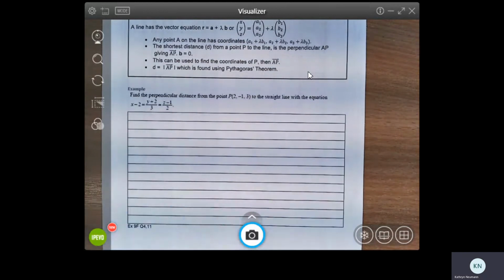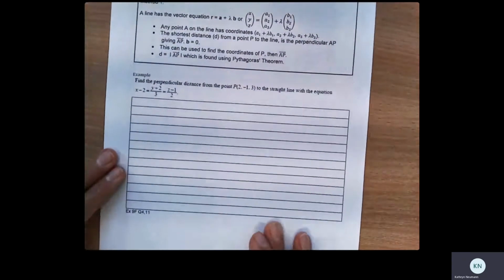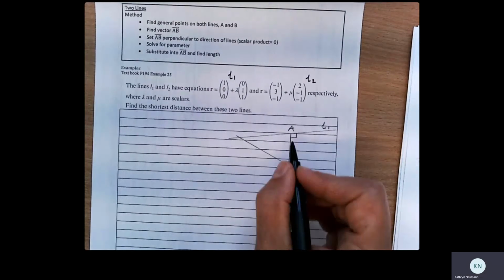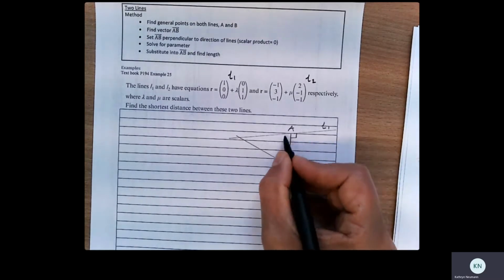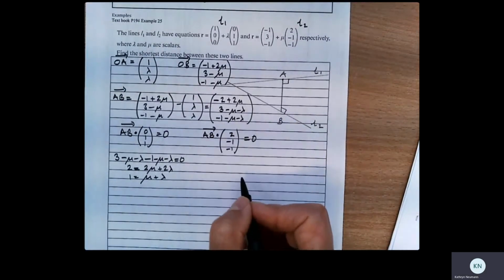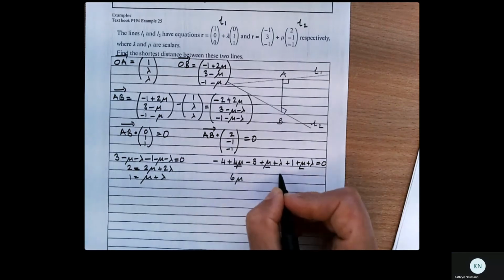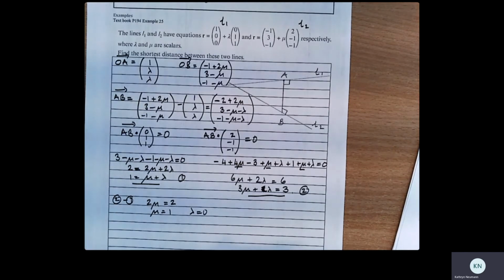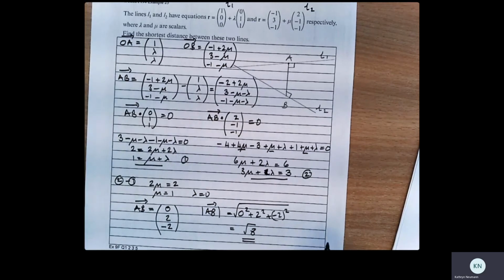Core Pure 1 Perpendicular distance between lines and points